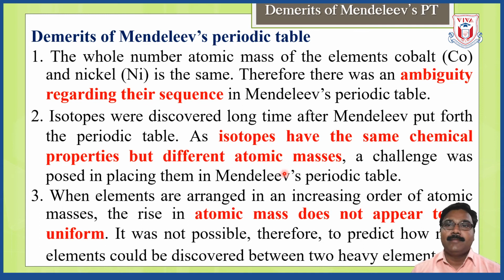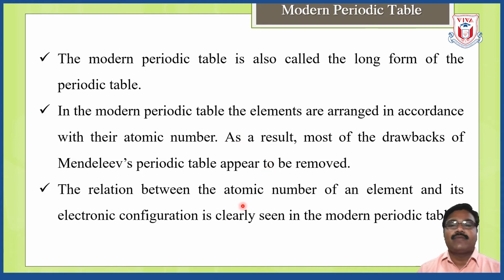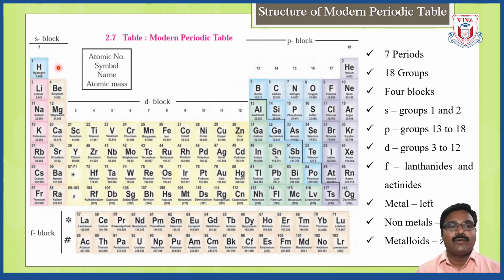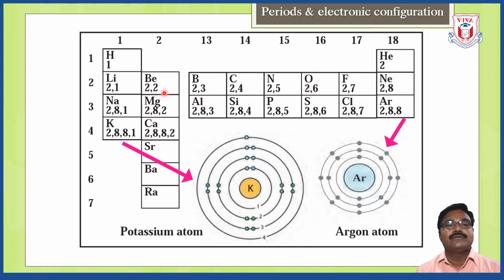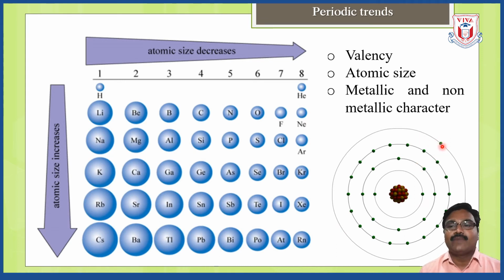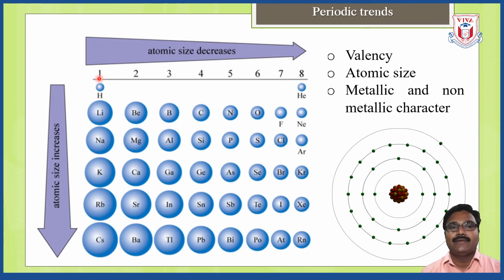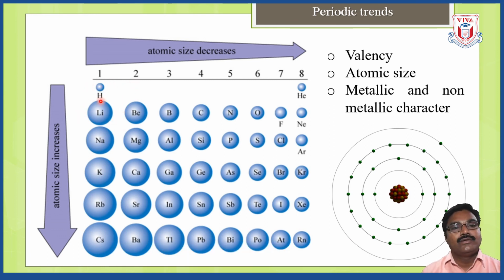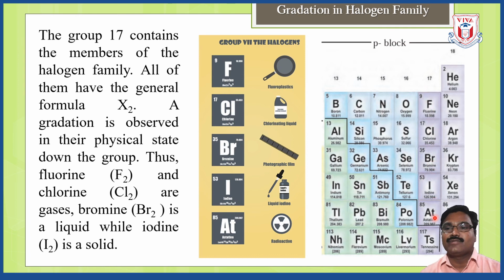Std 10th | Semi Eng Med | Science 1 | 2. Periodic Classification of Elements (2/2)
Semi English Medium
Subject : Science 1
Topic : Periodic Classification of Elements (2/2)
Teacher Name: Rupesh Thakur
School Name: A. V. S. Vidyhamandir, Virar E